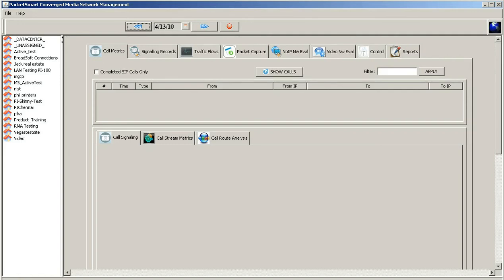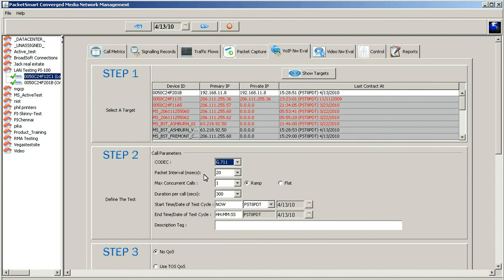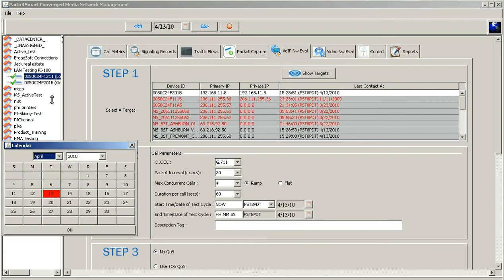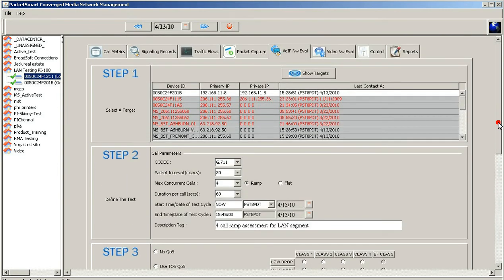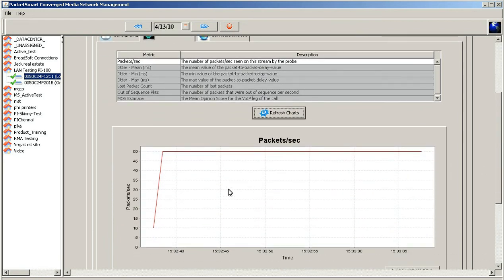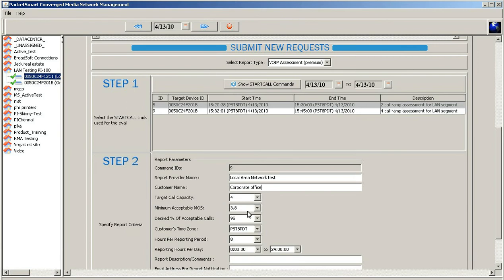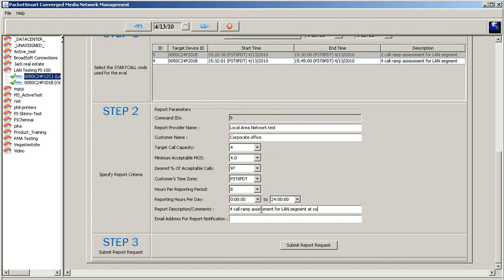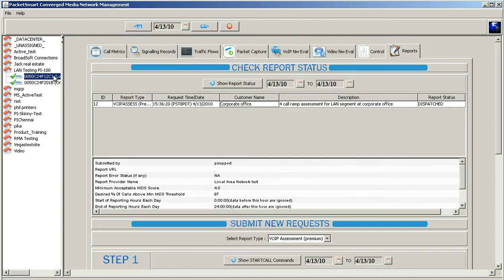How to execute a LAN Assessment with PacketSmart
This live demo provides the step by step process for executing a LAN Assessment test using PacketSmart products.